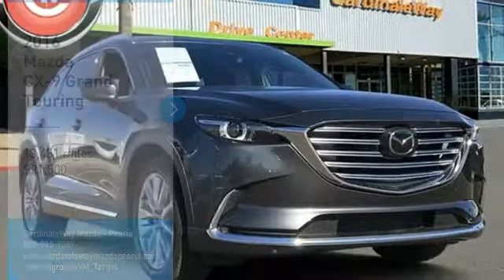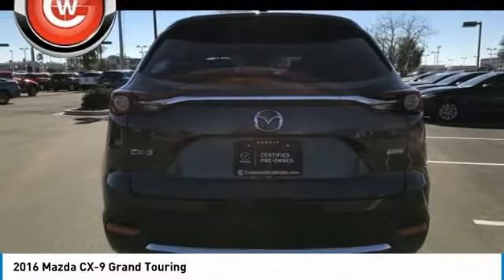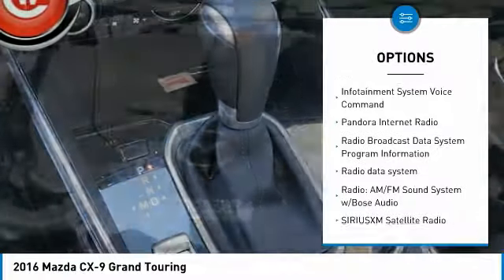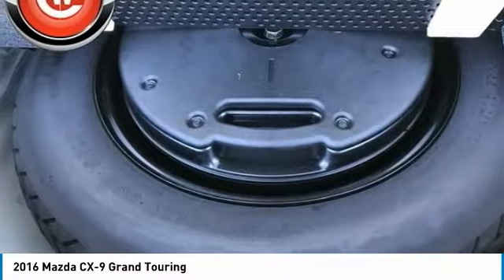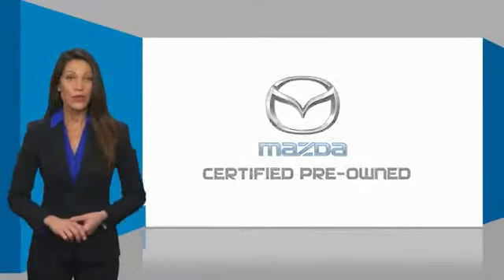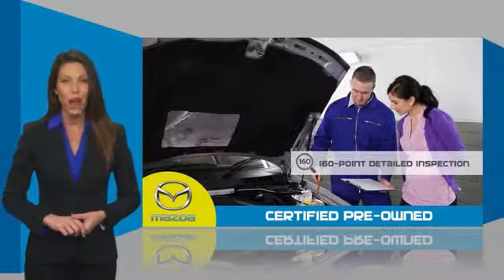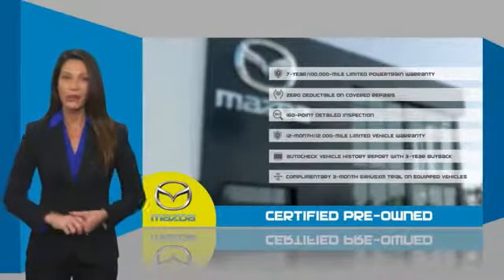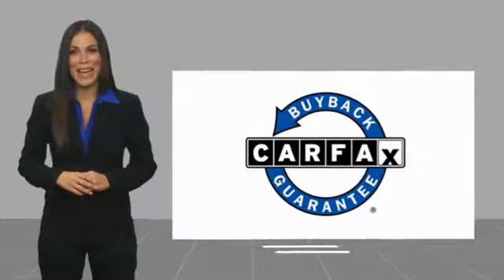2016 Mazda CX-9 2016 Mazda CX-9 Grand Touring FOR SALE in Peoria, CA BK1059A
2016 Mazda CX-9 Grand Touring

8424 W. Bell Road

Gray 2016 Mazda CX-9 Grand Touring FWD 6-Speed Automatic 2.5L 4-Cylinder  Phoenix s Preowned Vehicle Headquarters in Peoria, Glendale, Scottsdale, Avondale!! Recent Arrival! We Develop Outstanding Relationships Where Everybody Wins.  Reviews:      Inside and out, the CX-9 is attractively styled; estimated fuel economy is better than the class average; comfortable interior remains quiet on the highway; top level Signature trim is on par with some luxury-brand competitors. Source: Edmunds  Vehicle price and availability are subject to change without notice.